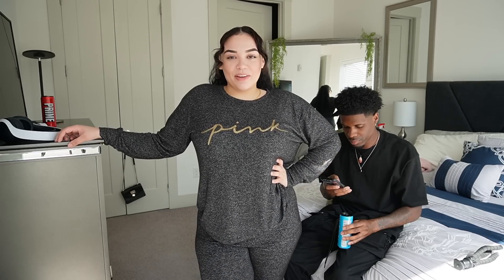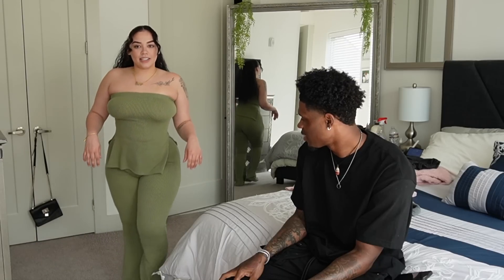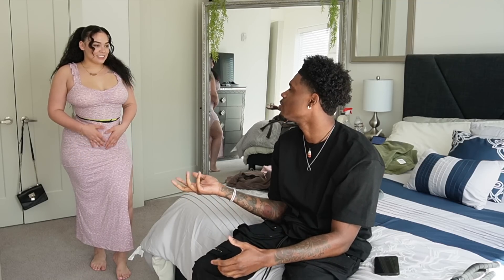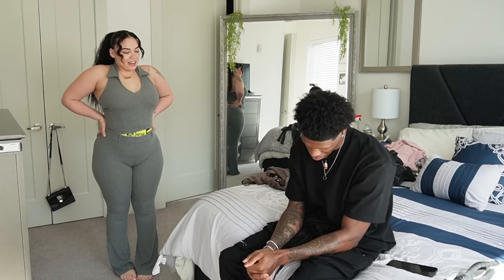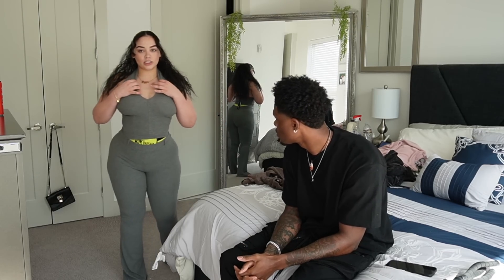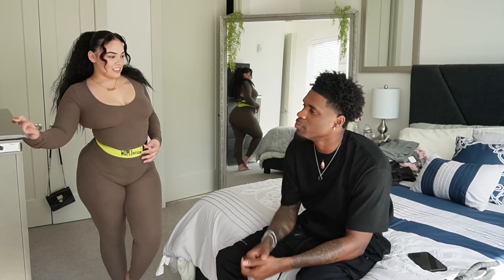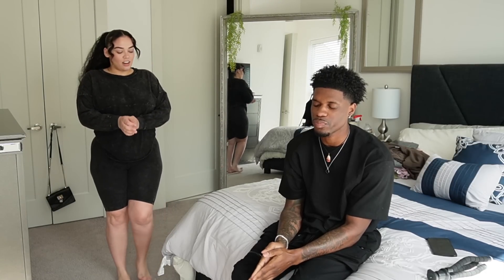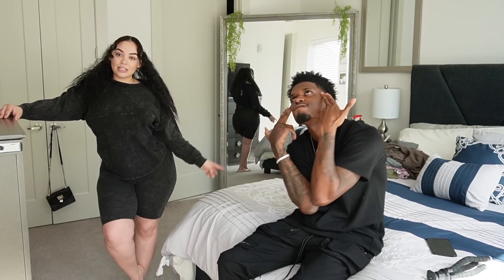My Boyfriend Rates My Spring Fashionnova Outfits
Hey hope you enjoyed this spring FASHIONNOVA try on haul.

Everything I got was in a size large.